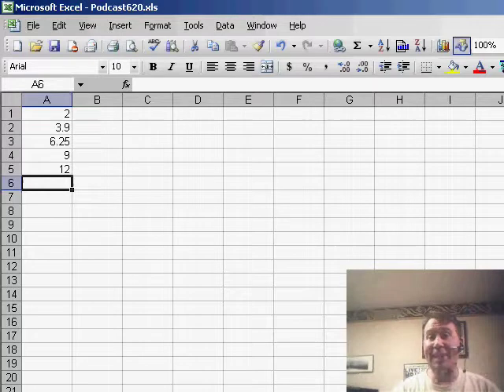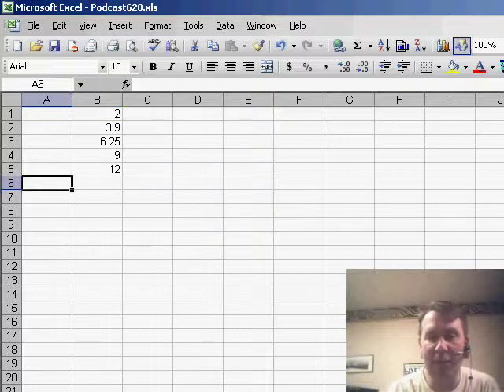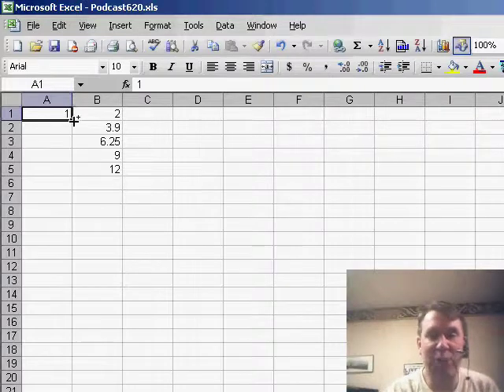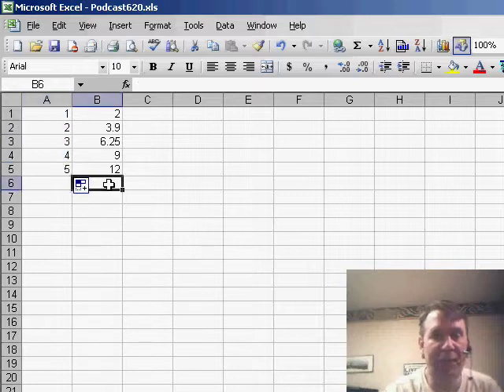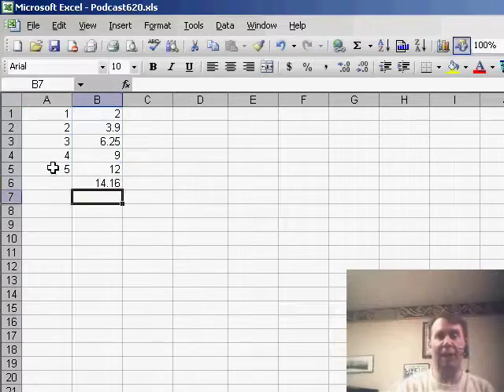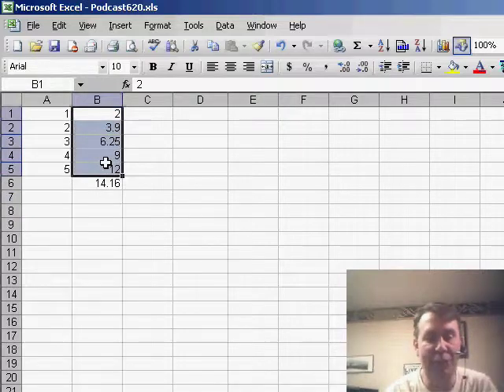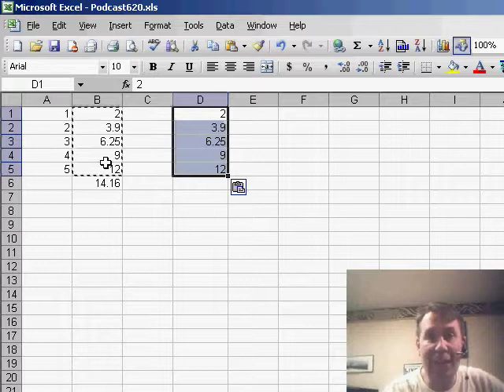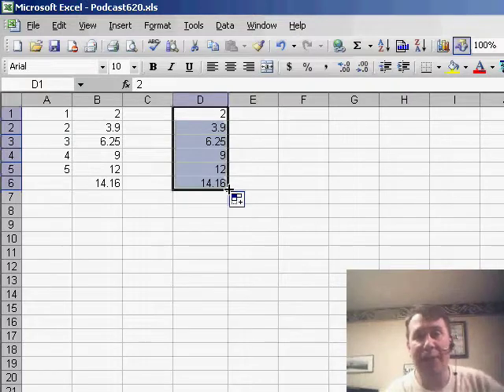Forecasting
Leon asks how to forecast the next number in a series of numbers. In Episode 620, I will take a look at a formula solution and a faster solution.